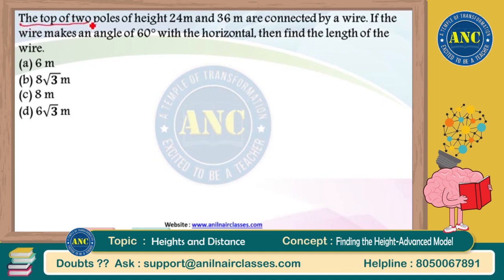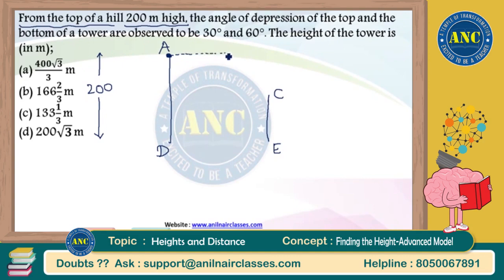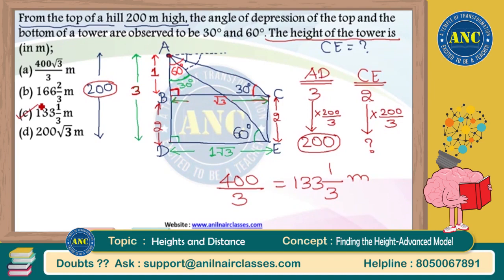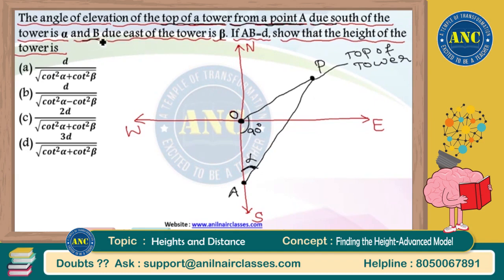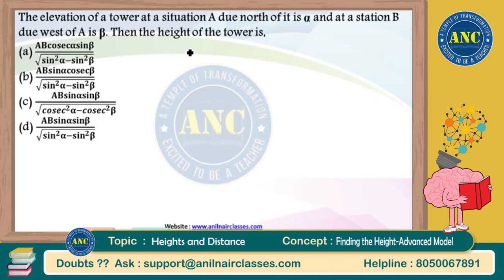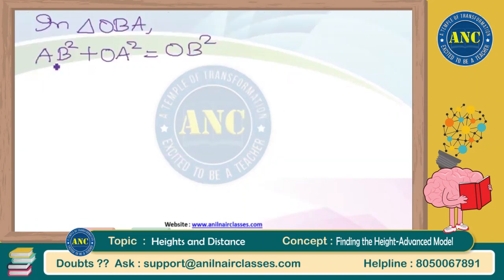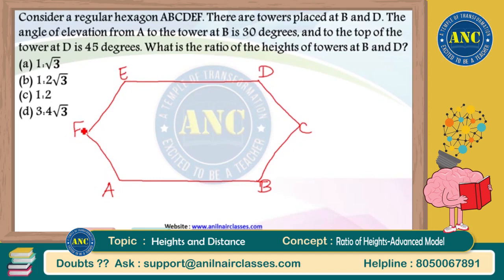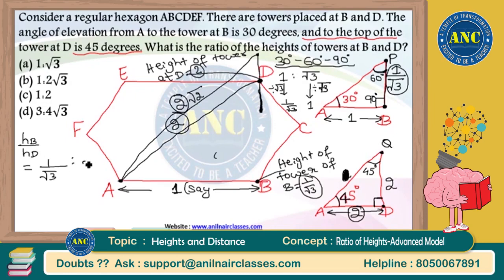Heights & Distance | Session 5 | ANIL NAIR CLASSES | Concepts, Shortcuts and Problems